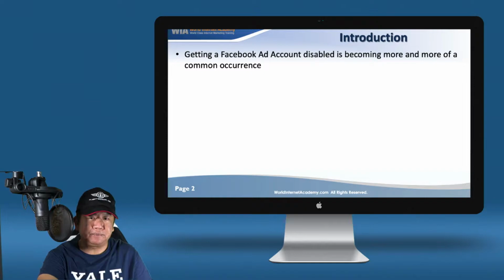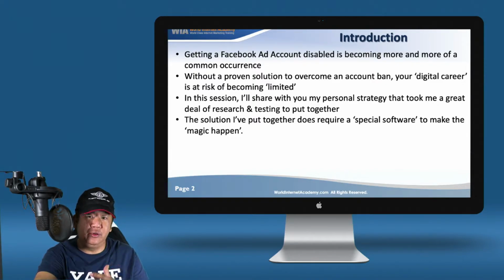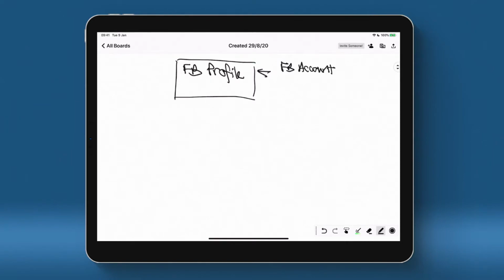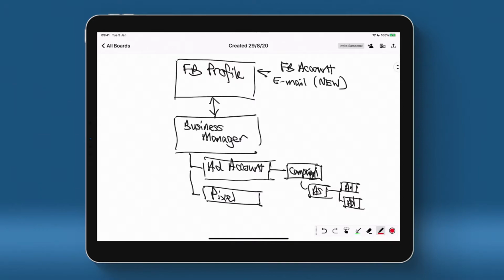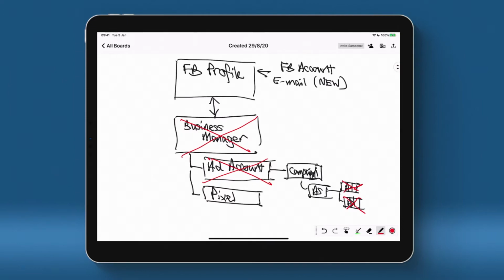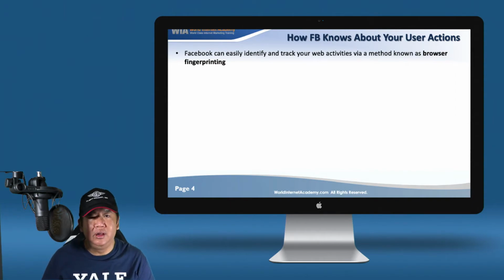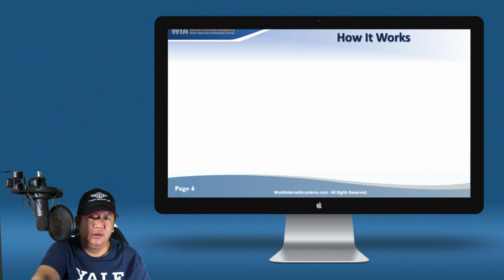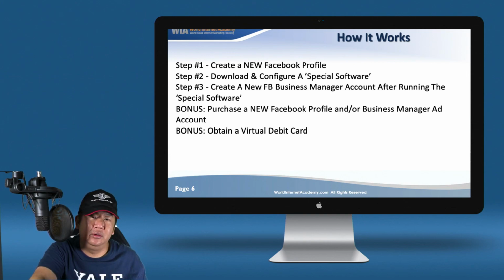SOLUTION to Facebook Ad Account Ban - Part 1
This is PART 1 of a multi-part video training. Please watch ALL parts to understand the COMPLETE SOLUTION. Links to the ALL the videos available below...

Follow Fabian Lim!

This video training is also available as part of Fabian Lim's 2-Day Facebook Marketing INTENSIVE & Digital Marketing Masterplan All-Access Pass Online Program.

YT100 to enjoy USD100 off the 2-Day Facebook Marketing INTENSIVE & USD100 off the 2-Day Search Engine Optimization INTENSIVE Online Program (Programs Sold Separately)

YTALL-200 to enjoy USD200 off the Digital Marketing Masterplan All-Access Pass Online Program